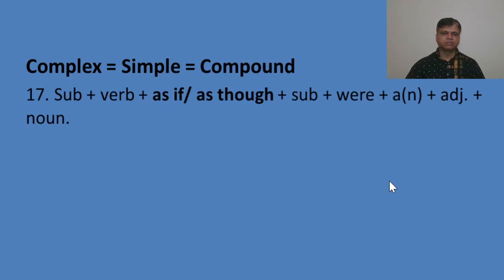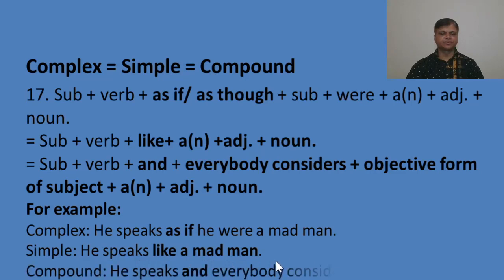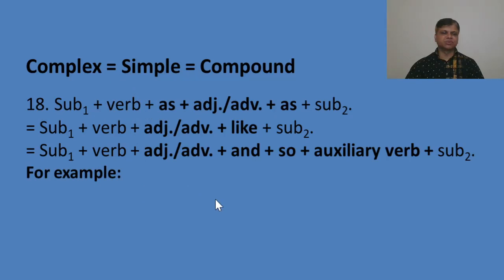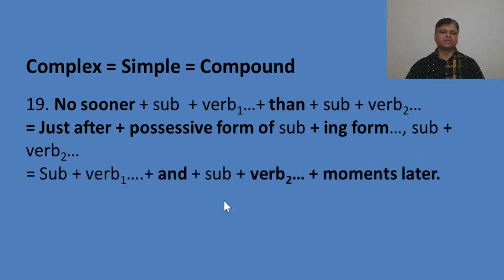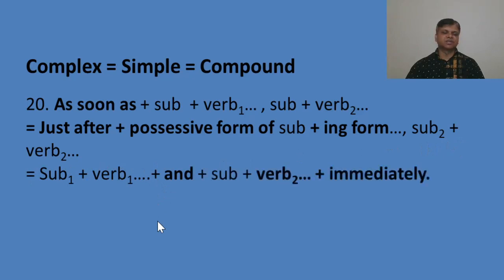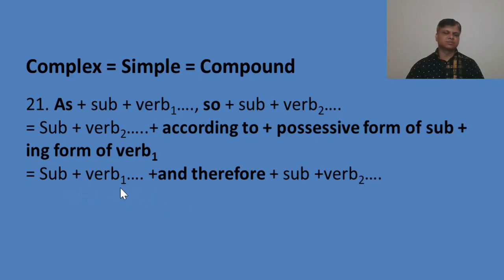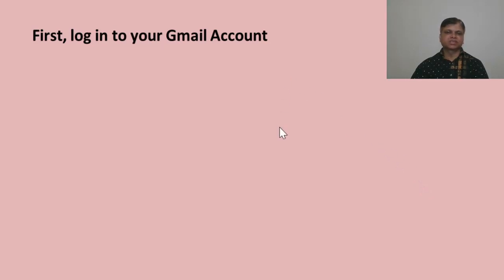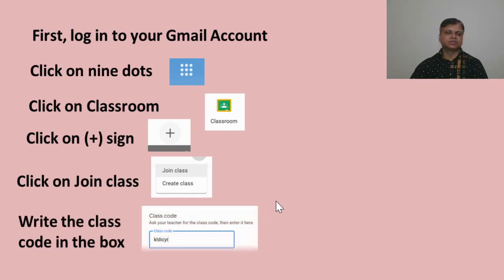Transformation of Sentences (According to Structure), Part-3